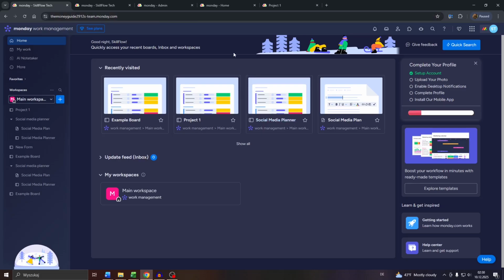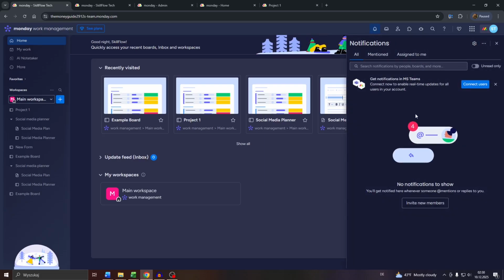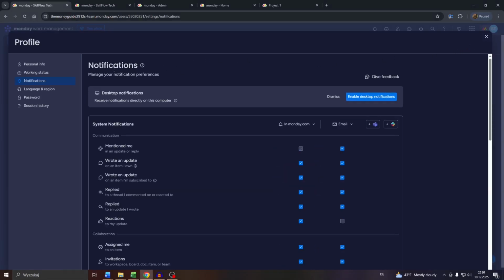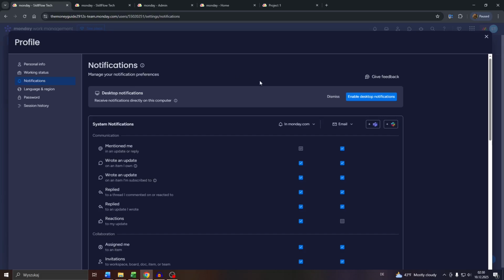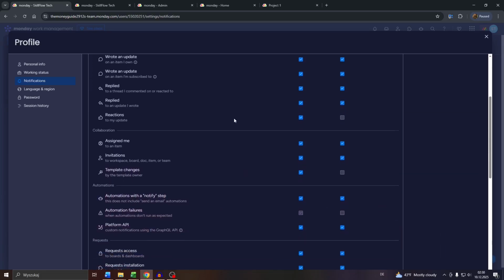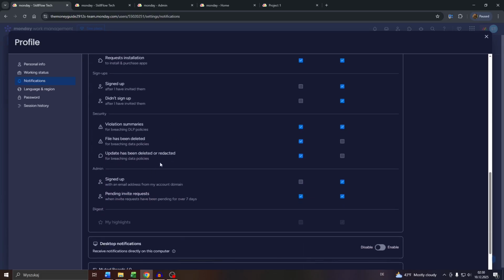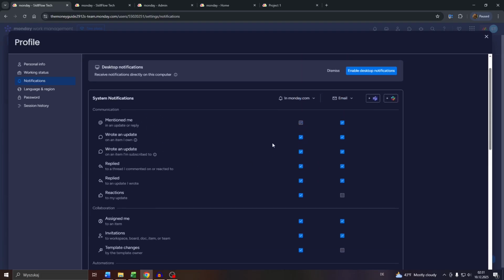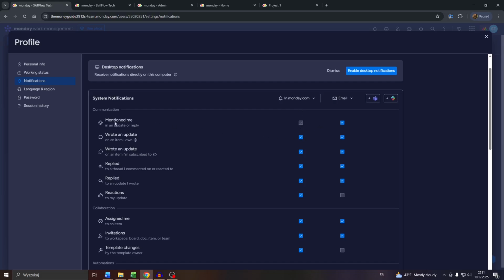How to Manage Notifications on Monday — Step by Step Monday.com Tutorial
In this tutorial, we explain how to manage notifications on Monday.com. You can customize alerts to stay informed without receiving unnecessary updates.

If you're interested in learning more about how to use Monday.com, you may learn how to change the username on Monday, too, in this tutorial